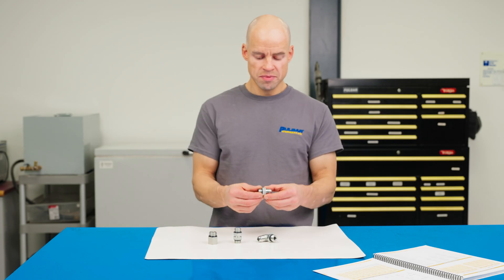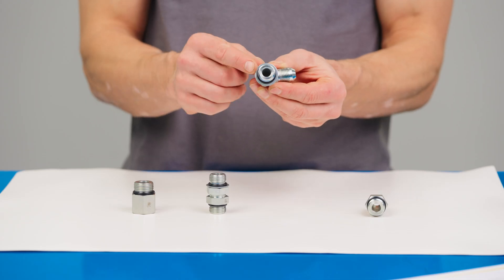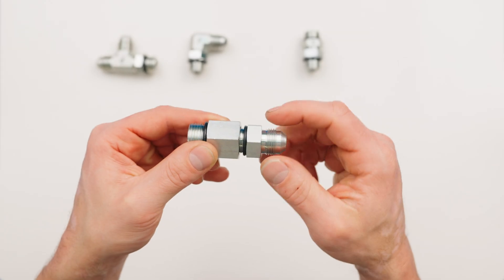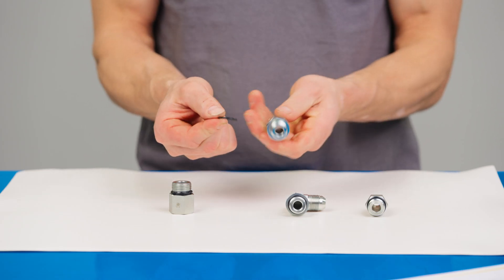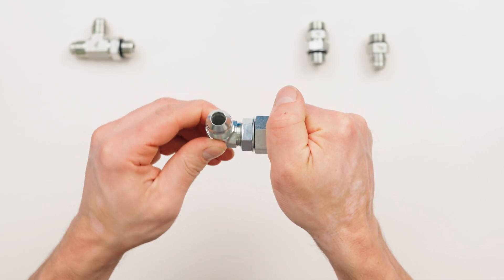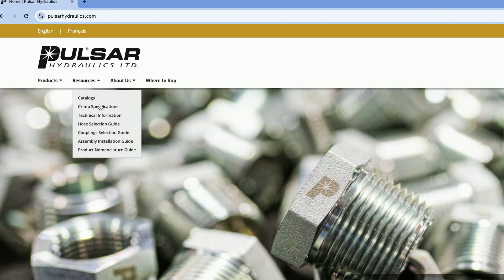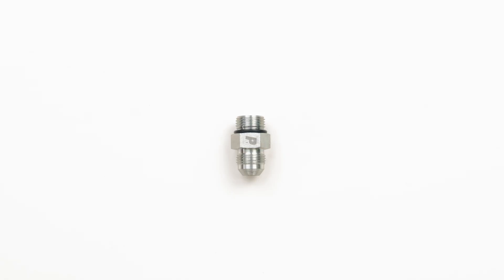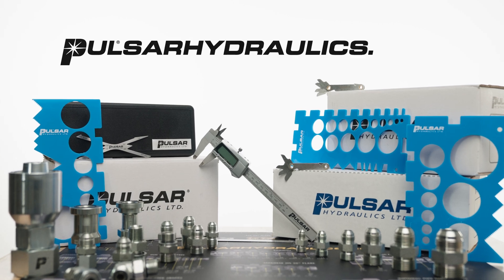Identifying Hydraulic Threads - O-Ring Boss (ORB)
The design of this elastomeric seal makes O-Ring Boss fittings an excellent choice for high pressure and high vibration applications. The straight thread can be easily disconnected and reconnected while the availability of replacement O-rings allows for easy maintenance in the field. to see our complete line of O-Ring Boss fittings!